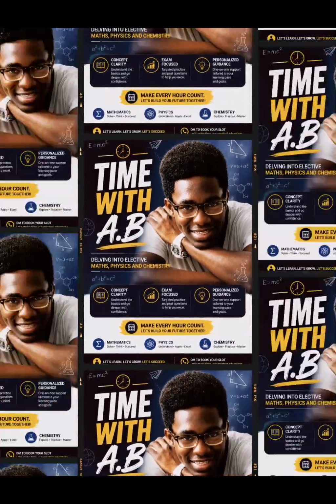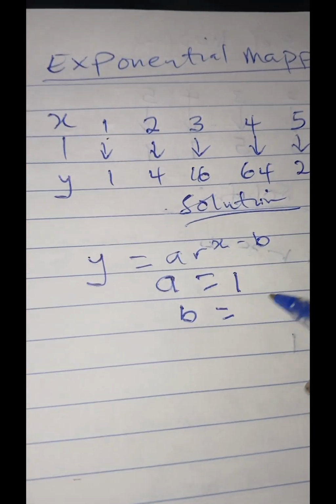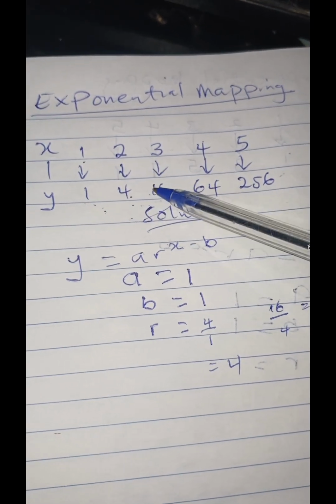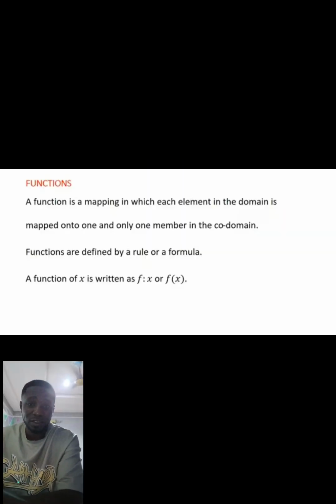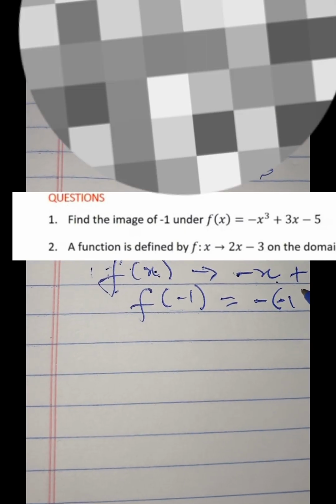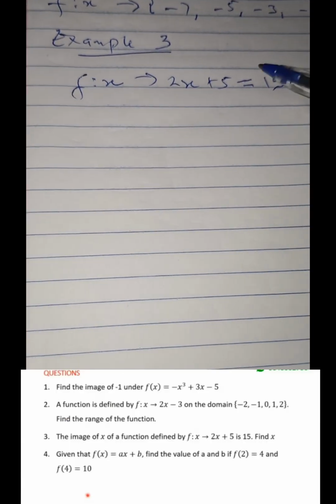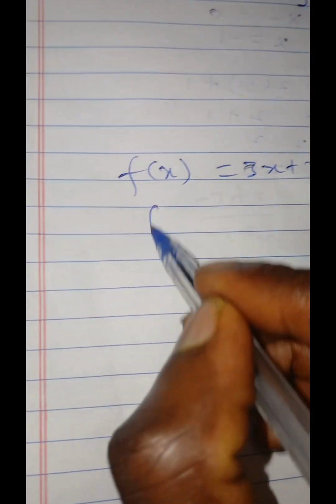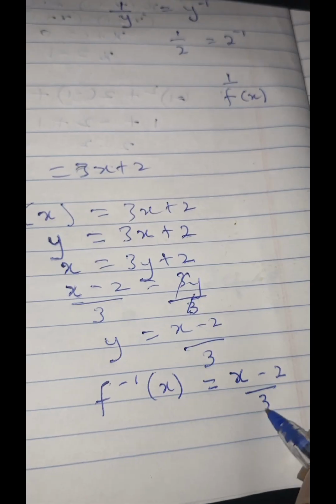RELATIONS, MAPPING AND FUNCTIONS ( PART TWO)